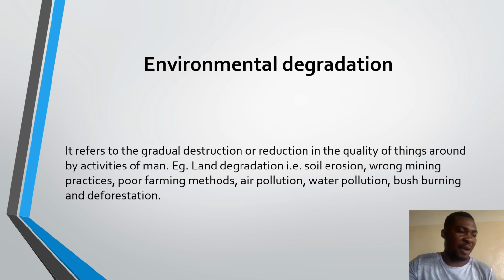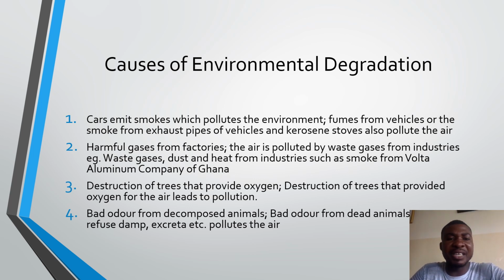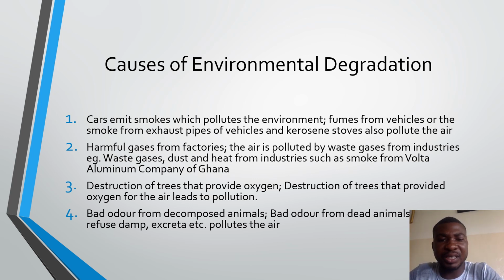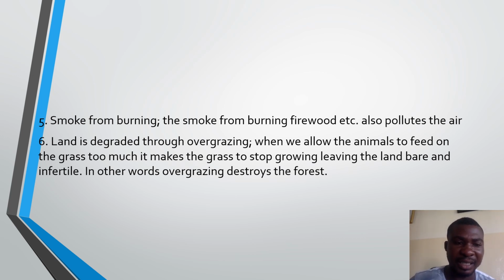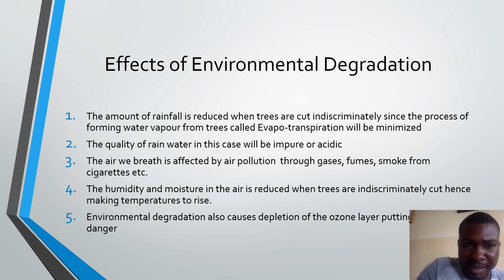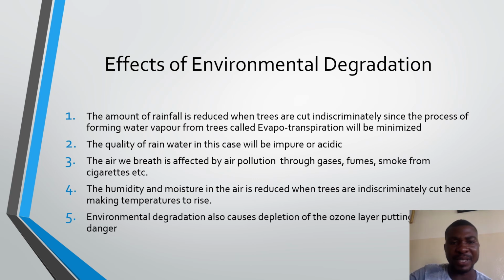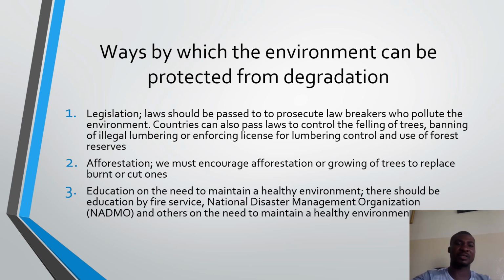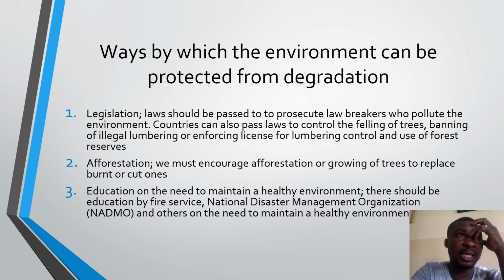Environmental Degradation 2